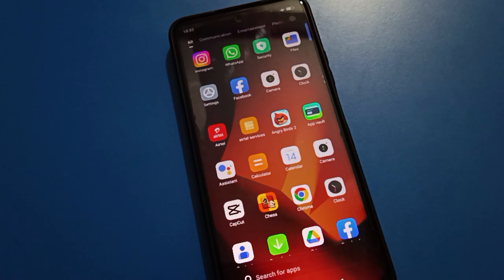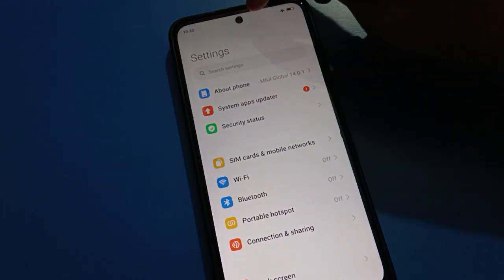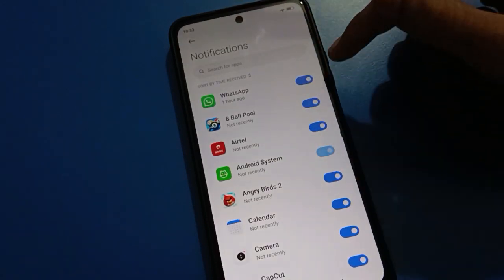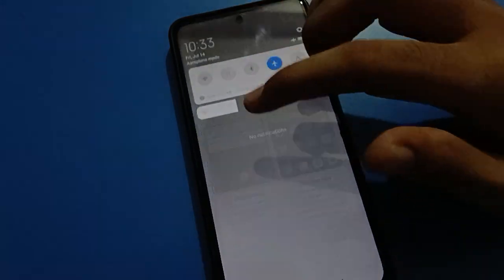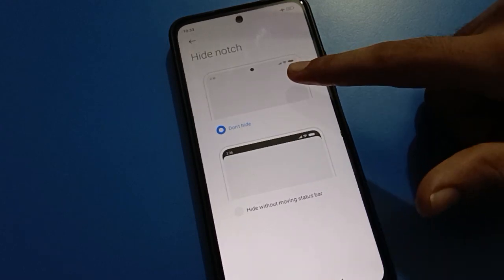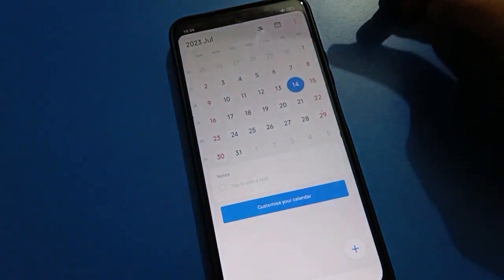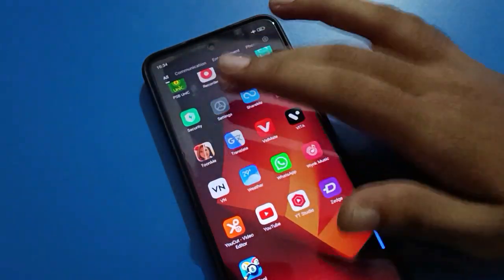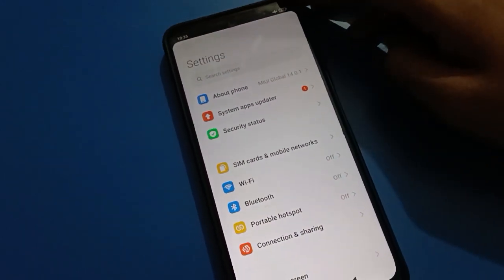How to Hide notch redmi note 12 5g, notch hide setting use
notch hide setting use kare redmi phone mein |  how to hide notch redmi phone |  redmi mobile notch hide kaise karen |  how to hide and unhide notch redmi phone